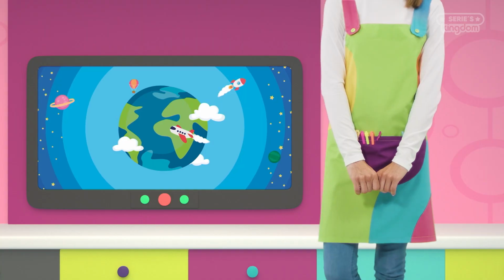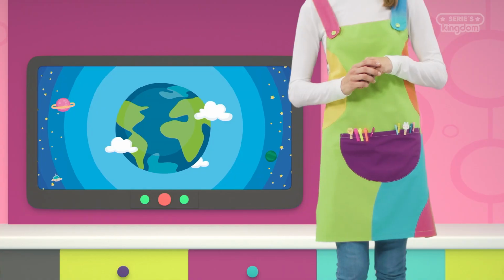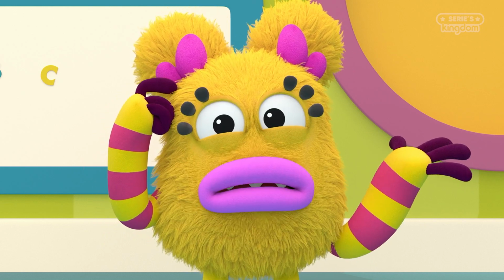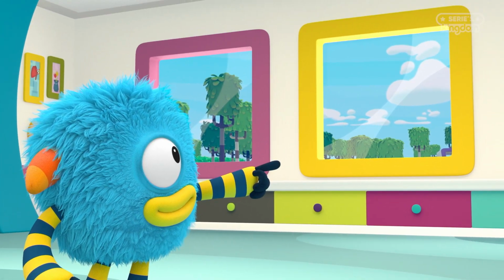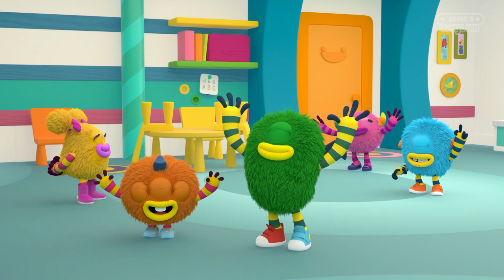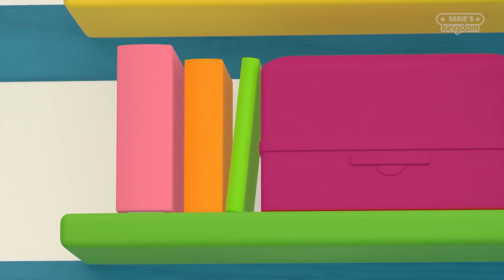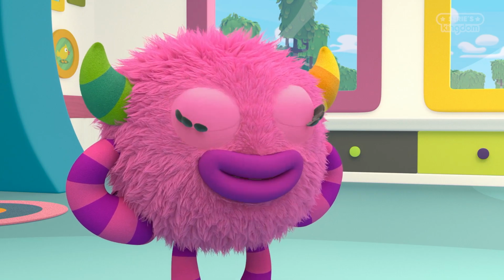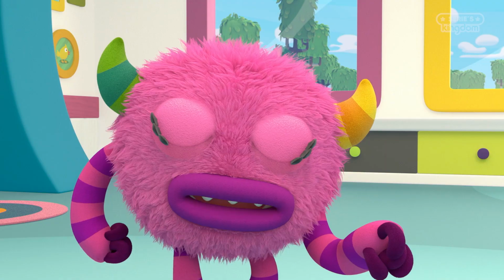MOMONSTERS in English 🤪 Spy 🕵️ Baby cartoon full episodes & learning videos for kids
Lana, a 5-year-old little girl from Croatia, tells the Momonsters about her favorite thing in the whole world: playing I spy. The Momonsters will learn how to play I Spy, but Hihi's imagination lets her see things the others can't... How will they guess what she's seeing?

Songs, episodes, mix and lots of fun! Serie's Kingdom It is the channel where kids can enjoy, dance, sing and learn with the most incredible series and content. Start your adventure in Series's Kingdom where dreams never end!

💜💚 The Momonsters Haha, Hehe, Hihi, Hoho and Huhu want to be a child’s best friend, but… where can they learn how? At the Momonsters Academy! Where every day a different little boy or girl will show them their favorite thing in the whole world: playing hide and seek, decorating muffins, playing soccer, dancing with a hula hoop, reading a comic book…
Afterwards the Momonsters will have to demonstrate that they can do it themselves.